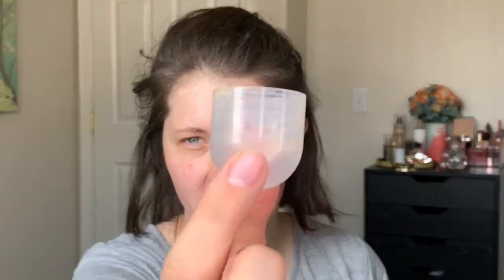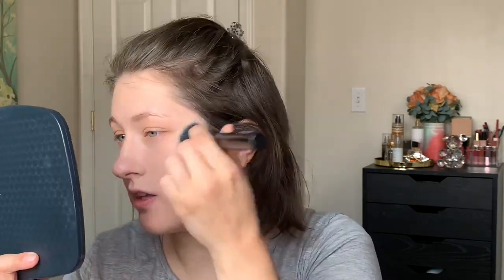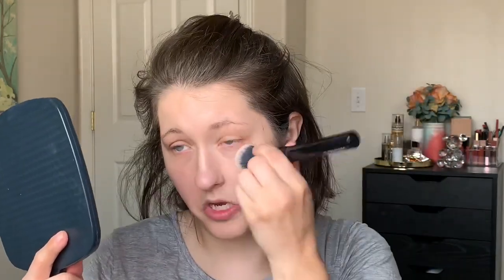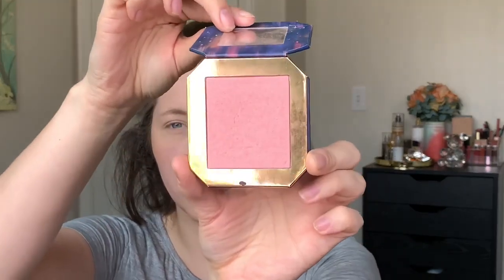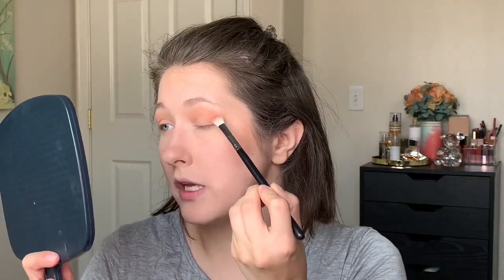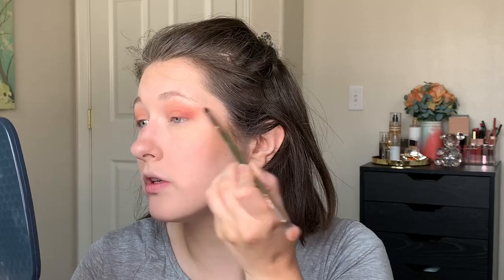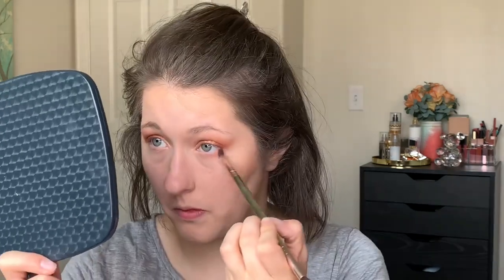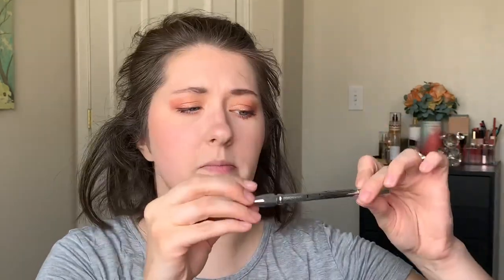Makeup I Forgot About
In todays video I do a full face of makeup that I kind of forgot about… With having so much makeup sometimes make up gets forgotten about and it’s fun to pull it out and get reacquainted.

Maybelline instant age rewind Perfecter 4-1 glow makeup $9.98 Walmart

KVD Good Apple Skin Perfecting Balm $40.50 Ulta

Elf hydrating camo concealer $5.58 Walmart

Natasha Denona contour Sculpting powder $38.00 Sephora

Colourpop Enchanted Mirror Blush NOT AVAILABLE ANYMORE

Revlon powder blush Apricute $12.89 Ulta

Colourpop Eyeshadow palette She Solstice NOT AVAILABLE ANYMORE

L’Oréal Bambie Mascara $9.59 Walmart

Benefit precisely my brow pencil $25 Ulta

NYX slide on, glide on lip pencil Shade Nude suede shoes $8.00 Ulta

Milani Color Fetish matte lipstick shade pleasure $7.99 Walmart